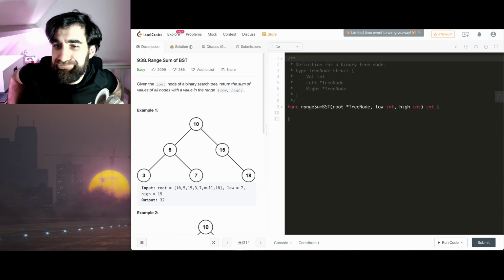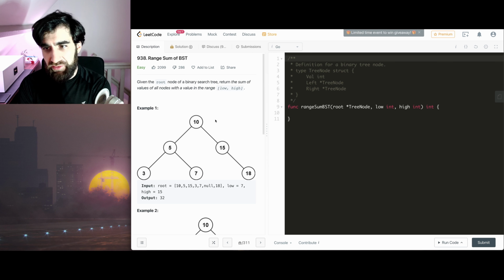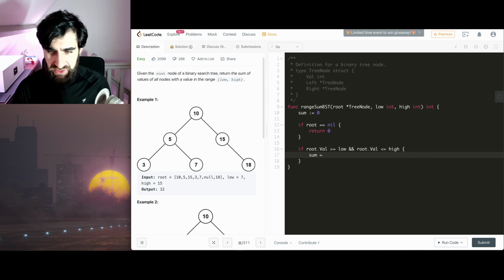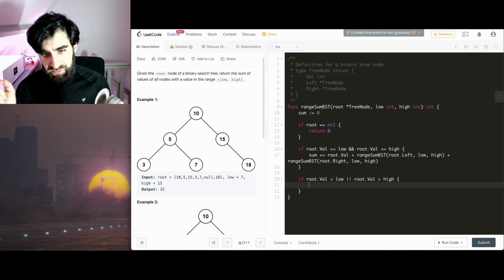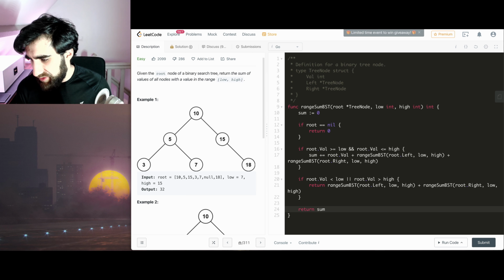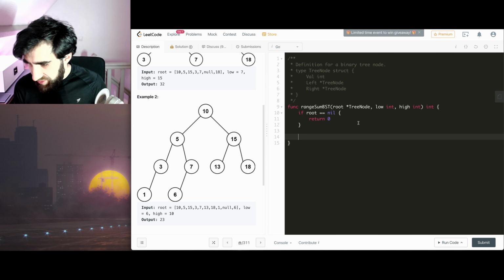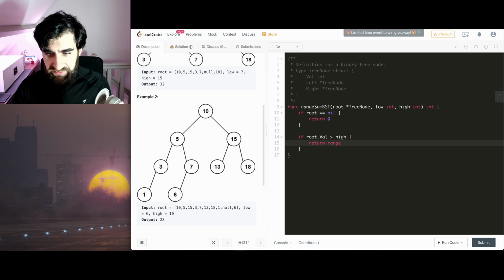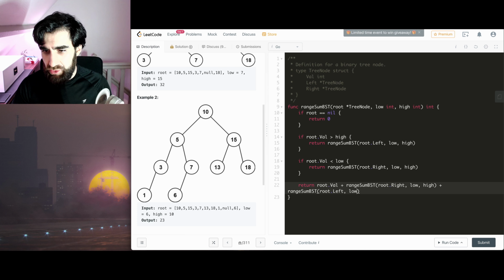Range Sum of BST | Leetcode #938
Given the root node of a binary search tree, return the sum of values of all nodes with a value in the range [low, high].